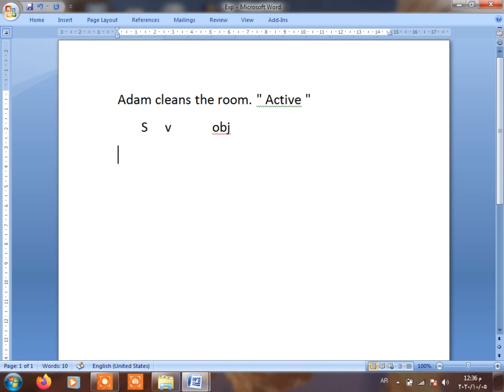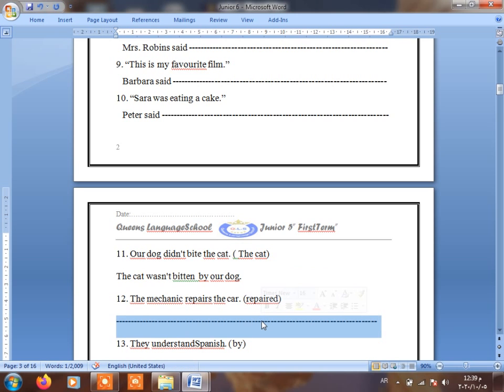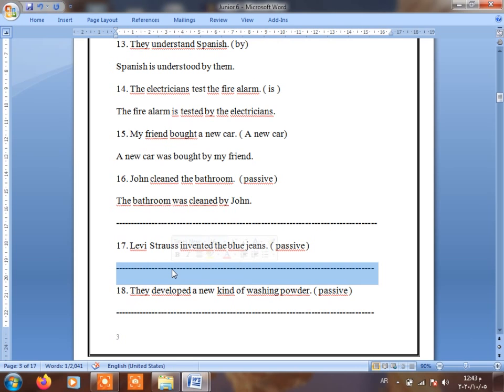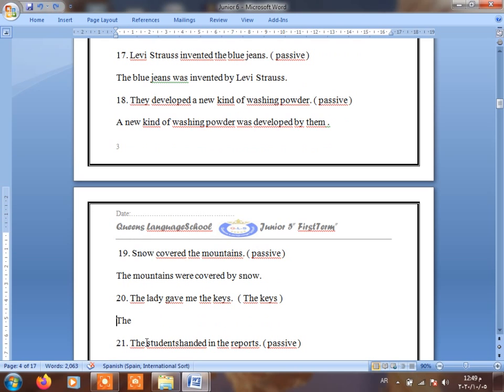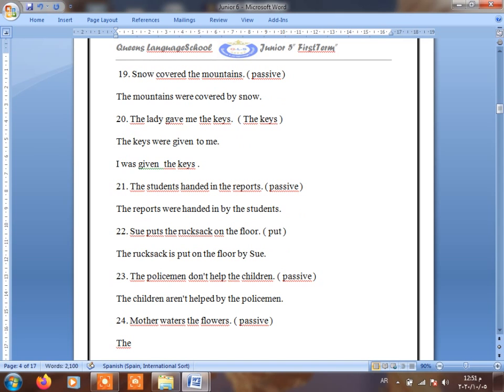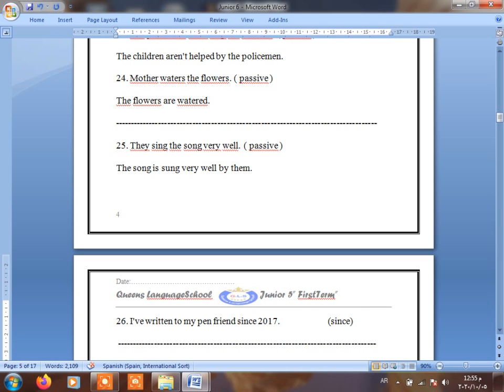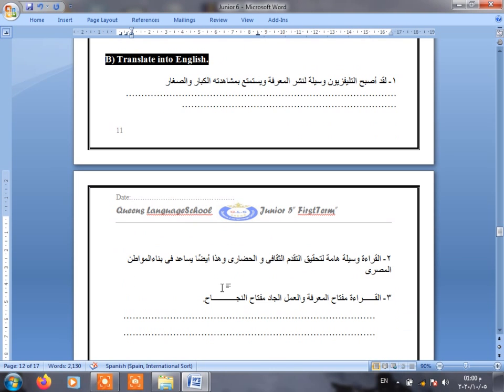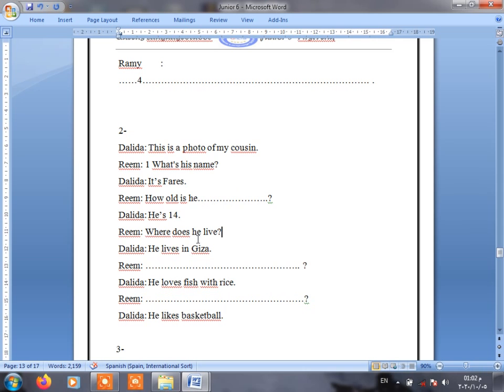Junior 6 Englishpresen and past passive